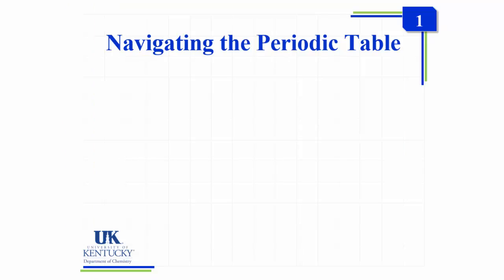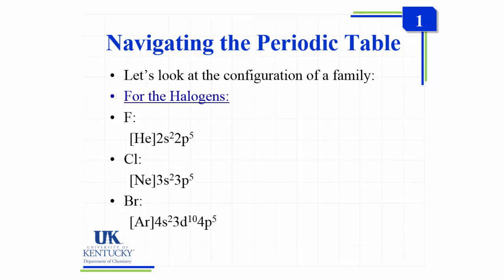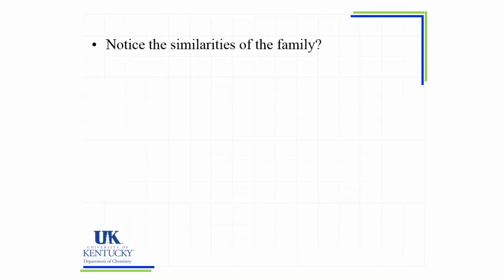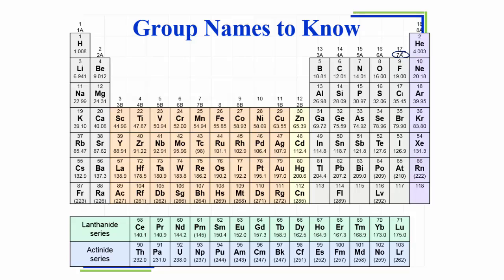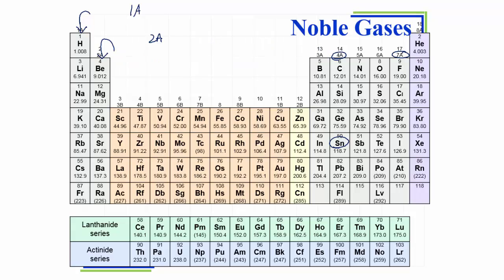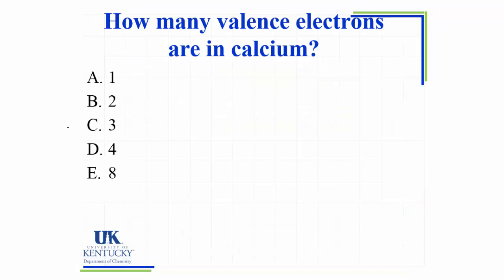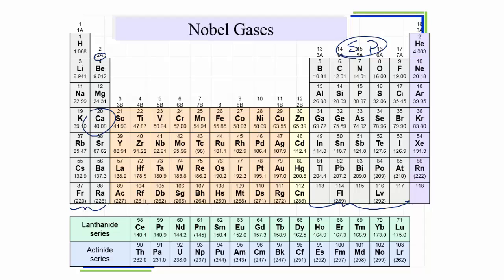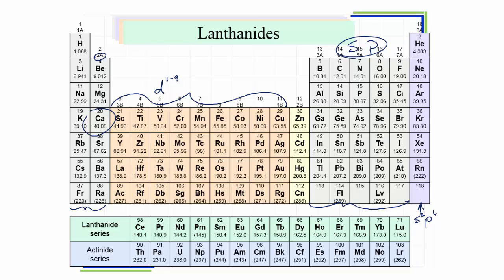2.01 Navigating the Periodic Table - Chemistry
Link to this course:
2.01 Navigating the Periodic Table - Chemistry

This course is designed to cover subjects in advanced high school chemistry courses, correlating to the standard topics as established by the American Chemical Society. This course is a precursor to the Advanced Chemistry Coursera course. Areas that are covered include atomic structure, periodic trends, compounds, reactions and stoichiometry, bonding, and thermochemistry.

Indeed so helpful for a college student like me. It is really accessible.  I'm so thankful because I have this privilege to enroll in this course for free!  Great educational platform!,Thank you very much for the great opportunity that you gave me to join you in this wonderful program  i learnt a lot from this course which will help me a great  Thank you very much
Once we understand the electronic structure, we will be able determine how the periodic table can be used to compare the elements according to atomic size and various energies. We will conclude by seeing how these trends can be used to predict chemical properties of the elements.
2.01 Navigating the Periodic Table - Chemistry